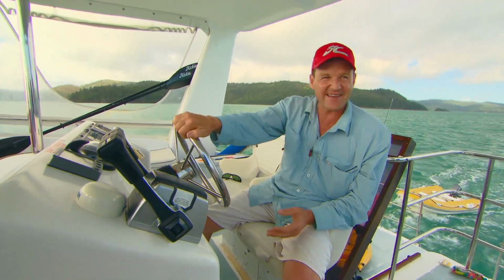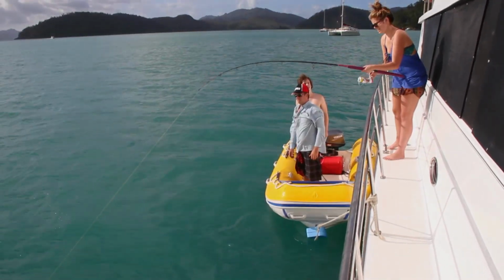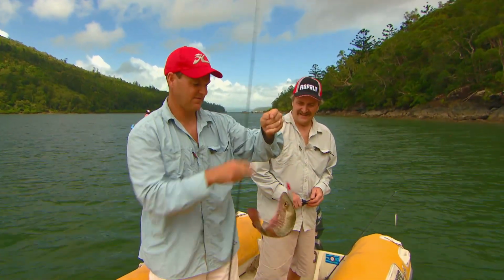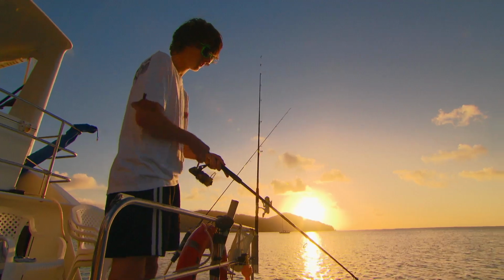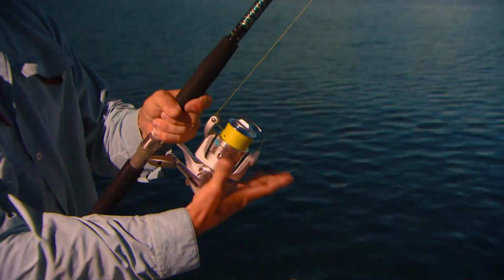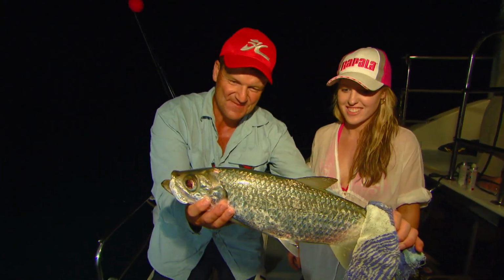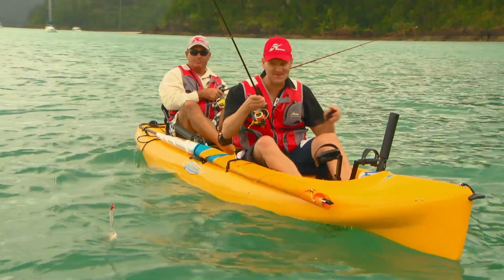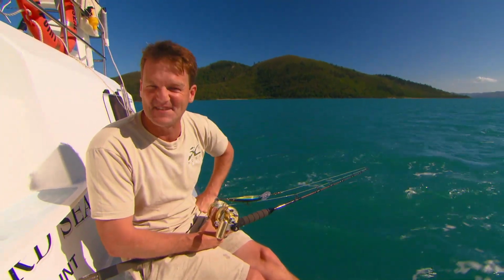FA2010 EP03 Fishing with the FERGUSONS